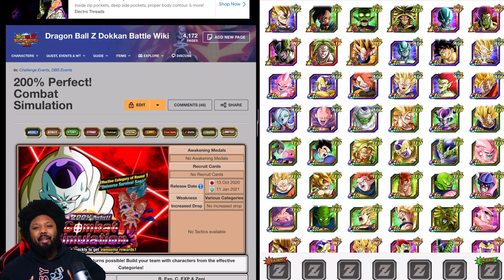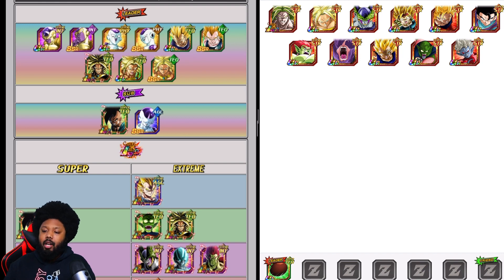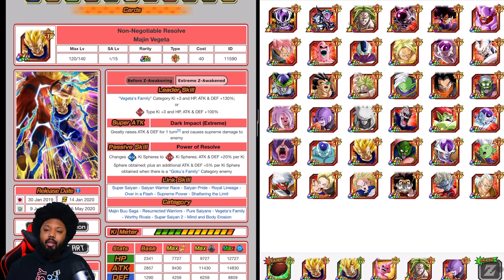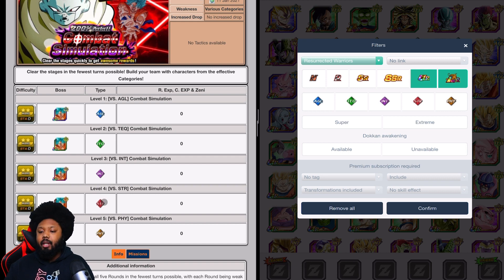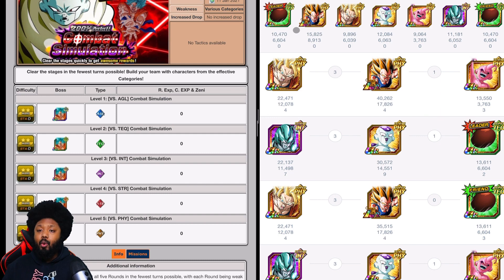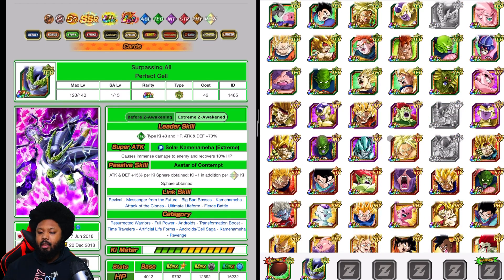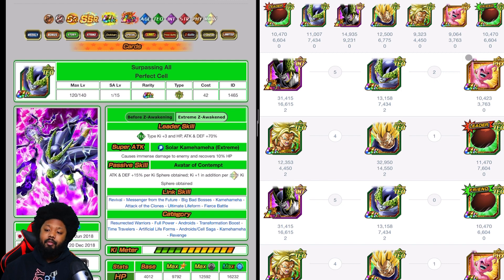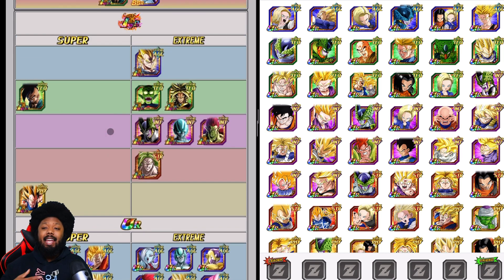TEAM BUILDING GUIDE FOR 200% COMBAT SIMULATION EVENT RESURRECTED WARRIORS (DBZ DOKKAN BATTLE)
Alright guys today we have a team building guide for tomorrows new category for the 200% simulation event resurrected warriors category